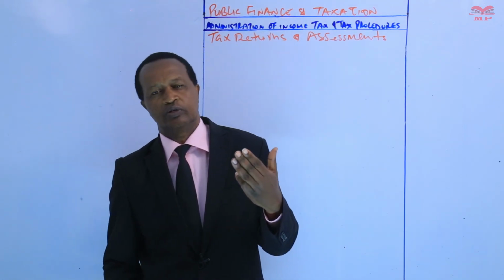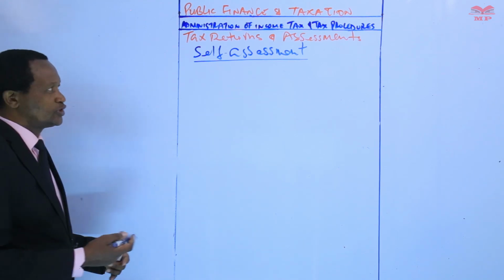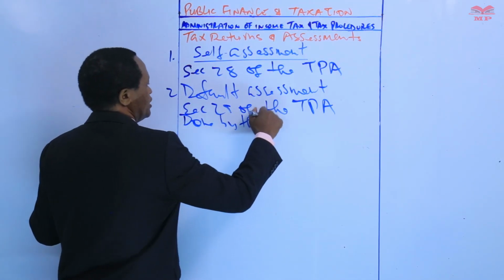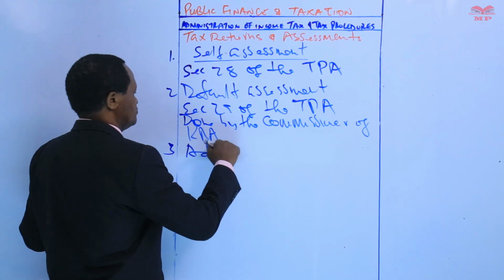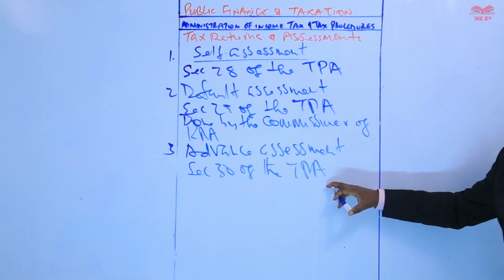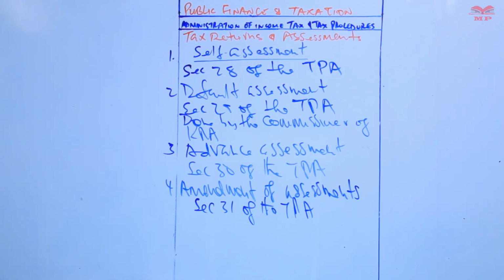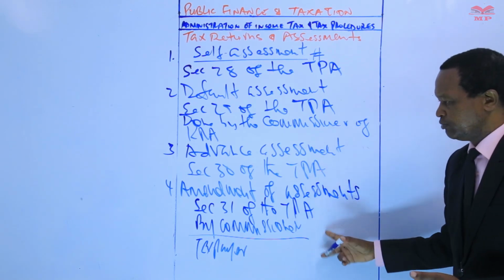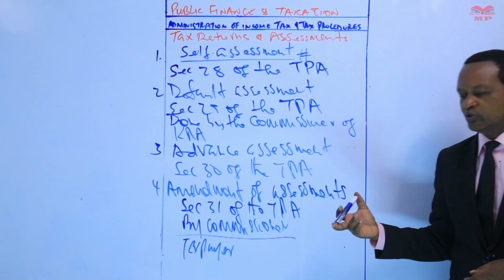Tax Returns and Assessments Self assessment, Default assessment, Advance assessment, Amendment of as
🚨 Tax Assessments Demystified: Self, Default, Advance & Amendments Explained!
Navigating the world of Tax Returns and Assessments can be confusing, but it's essential for compliance. Did you know your tax return is a form of self-assessment? What happens when you fail to file, or the tax authority disagrees with your figures?

This video is your complete guide to the different types of tax assessments, breaking down the difference between voluntary compliance (Self-Assessment) and mandatory action by the Commissioner (Default & Advance Assessments). We also show you how to correct mistakes by filing an Amendment of Assessment.

✅ Key Concepts & What We Cover:
Self-Assessment: Learn the core principle of a self-assessment tax system, why your filed return is considered your first assessment, and the importance of accuracy.

Default Assessment (Estimated Assessment): Understand the severe consequences of failing to file a return, how the tax authority uses a Default Assessment to estimate your liability, and the steps to challenge it.

Advance Assessment (Provisional Tax/Installment Tax): Discover how tax authorities assess and demand tax payments before the end of the tax year, and who is typically subject to this.

Amendment of Assessment: Made a mistake on your filed return? Learn the legal process and timelines for correcting errors, either voluntarily (Amended Return) or after an official review (Additional Assessment).

How to Dispute an Assessment: We touch on the crucial steps for lodging an objection against an unfavourable default or additional assessment.

💡 Who Needs to Watch This NOW:
Individuals and Business Owners who file their annual tax returns.

Anyone who has received a Notice of Assessment or a penalty notice.

Tax students and professionals seeking a clear understanding of assessment types.

Taxpayers needing to file an Amended Return to correct a past mistake.

Don't let tax notices intimidate you! Master the process of assessment and amendment to stay compliant and save money.

🔗 Resources & Next Steps:
[Link to your Tax Filing Step-by-Step Tutorial]

iTax/Official Tax Portal: [Link to your local Tax Authority's Portal]

[Link to video on How to Lodge a Tax Objection]

⏱️ Video Chapters (Jump to What You Need):
[00:00] Intro: The Role of Tax Returns and Assessments

[01:35] Self-Assessment: Your First Tax Declaration

[03:50] Default Assessment: What Happens When You Don't File?

[06:10] Advance Assessment Explained (Provisional Payments)

[08:25] How to File an Amendment of Assessment (Correcting Mistakes)

[11:00] Understanding an Additional Assessment by the Taxman

[12:30] Key Takeaway & Final Deadlines